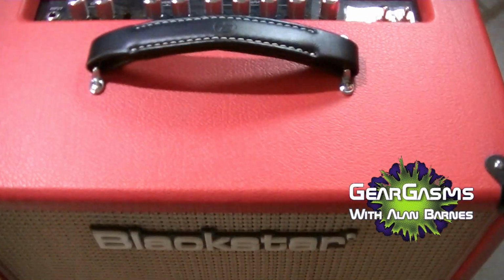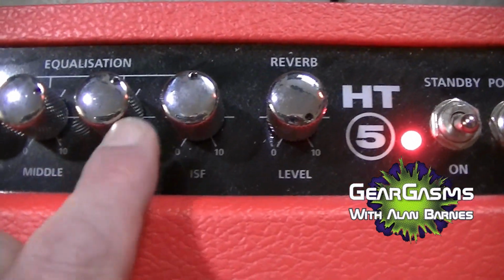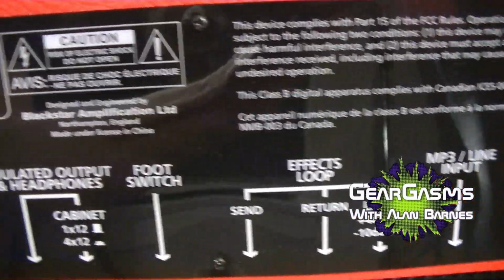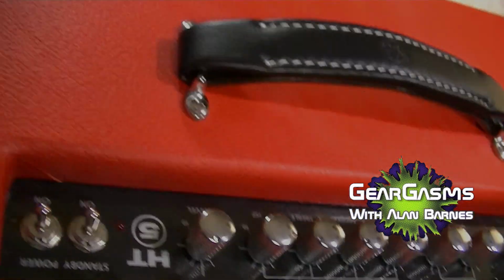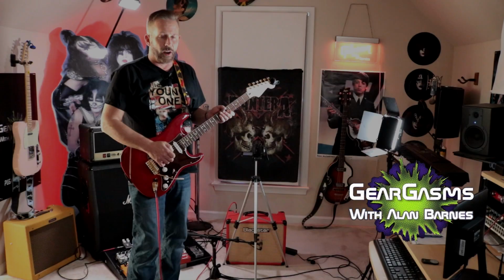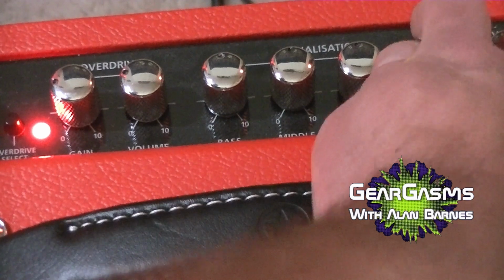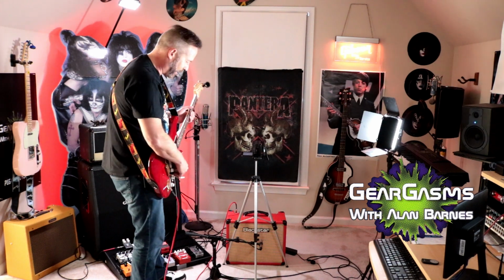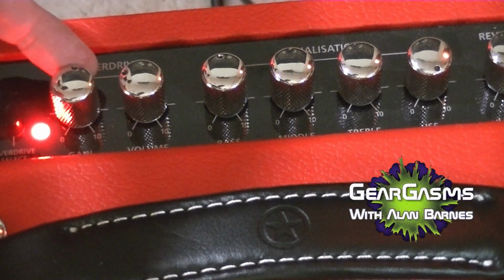Blackstar HT5R Review Demo - Best Little Tube Amp?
This week we take a look a the Blackstar HT5R in special edition red tolex with a wheat grill cloth.  What a great little amplifier this is. It'll do rock, jazz, country, even a little metal.
Designed in England, but made in Chiiiiinnnnnaaaa (Sorry Donald Trump!) this is a lot of value for the money!

Chapters:
00:00 - Intro
00:50 - Glorious B-Roll
02:27 - Let's hear it
04:20 - Does it take pedals?
05:20 - Channel 2
06:45 - ISF Left/Right comparison
09:06 - Gain stuff/terrible playing
09:35 - Switch to PRS
11:13 - The torture continues
12:33 - What Did We Learn Today?